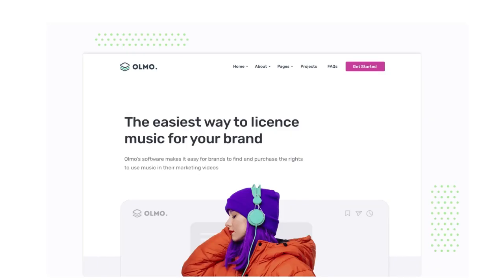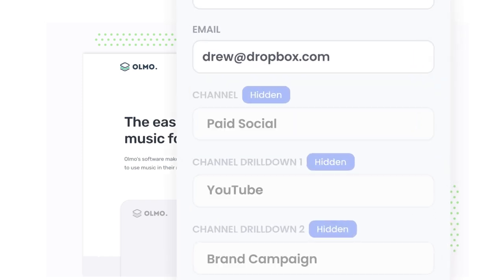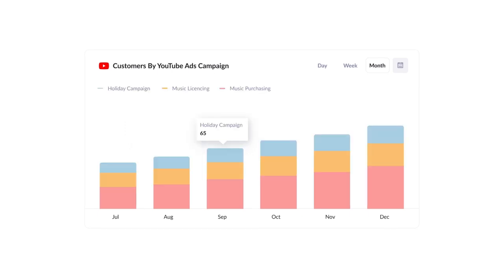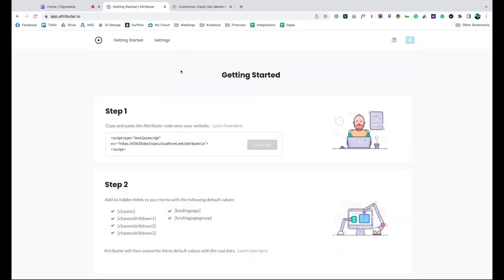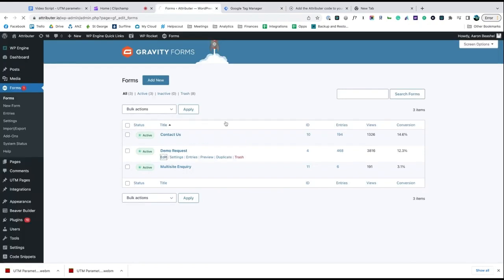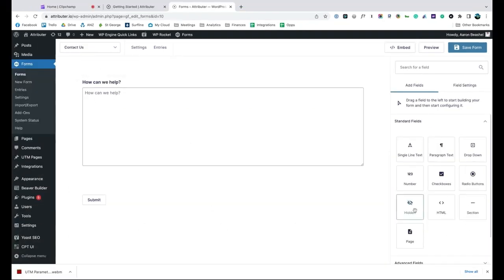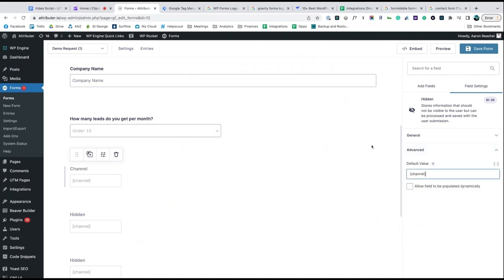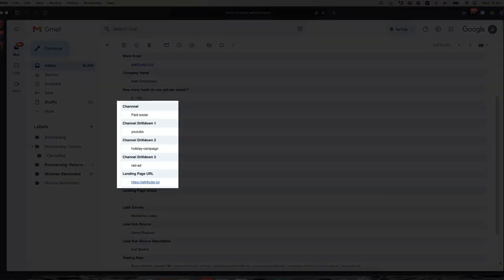Track YouTube Ads in Microsoft Dynamics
We’ll show you how to use a tool called Attributer to capture YouTube Ads data in Microsoft Dynamics, so that you can track how many leads & customer your ads have generated.